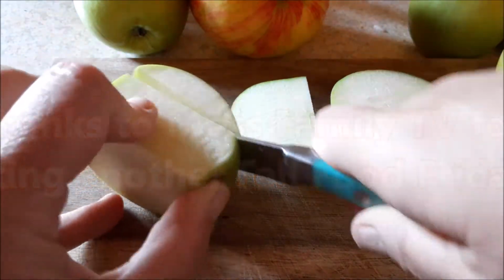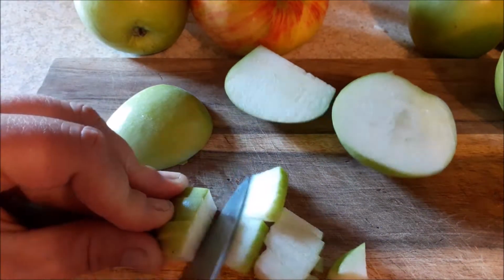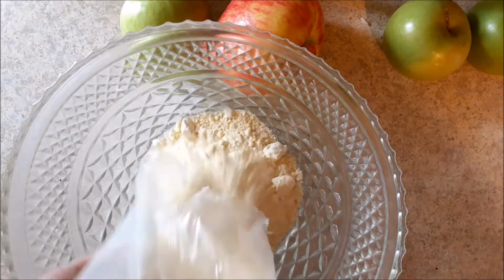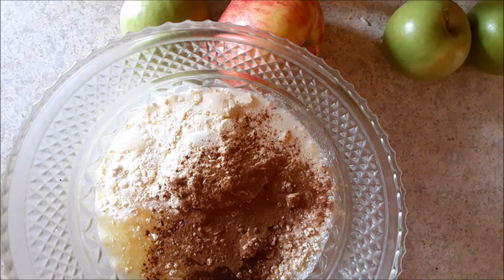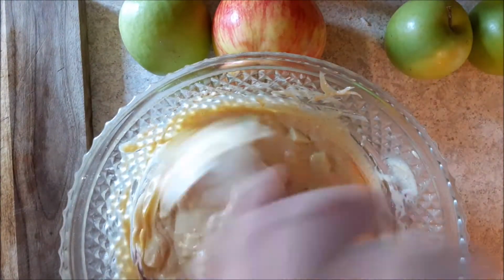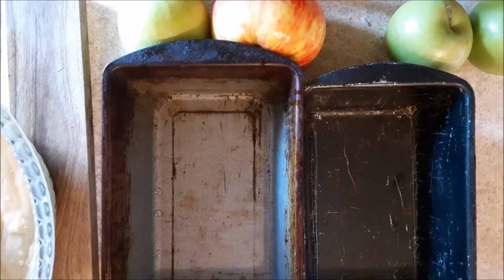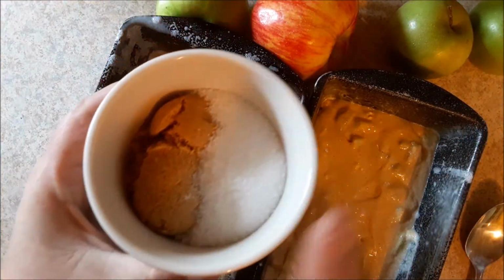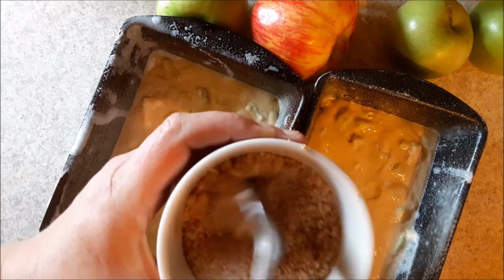Apple Cinnamon Bread 🍂 Fall Food Friday 🍂 Fall Bread Recipe 🍂 Southern Farm and Kitchen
Hey y'all !!!
Welcome back to another video of easy inspiration and another month of Fall Food Friday hosted by Fallon @Moss Family TV
I did this collab last year and I gained so many new friends!! I am so happy to be back in the kitchen creating Fall yumminess for you .. make sure you check out the playlist below to watch all of the yummy dishes that have been created for you !!
Blessings to you and yours!!!

"Life starts all over again when it gets crisp in the fall."
- F. Scott Fitzgerald
 🍏 Apple Cinnamon Bread 🍏

1 yellow cake mix
1/2cup vegetable oil
3/4 cup milk
3 eggs
1 tablespoon ground cinnamon
2 cups tart apples diced small

Topping
2 tablespoons each brown sugar and granulated sugar
1/2teaspoon ground cinnamon

Heat oven to 350°F.
Spray the bottoms and sides of two loaf pans.
In large bowl, beat all Bread ingredients except apples...
Stir in apples. Divide batter evenly between pans.
In a small bowl, mix the sugar ingredients.
Sprinkle on batter.
Bake 45 to 50 minutes
Cool completely before cutting.

I reserve the right to alter recipes from MY blog for the sake of filming

If I partner with any company I will always disclose it here within the description. Please know my relationship with my viewers is extremely important to me and I consider all of you family, you help motivate me to continue doing what I love.

All reviews and opinions that I share are my own

SUBSCRIPTION PAID by: Southern Farm and Kitchen

I am not a dietitian or chef. I am a home cook that shares the meals I make for my family with you.

All meals are made from my kitchen and not distributed to to the public for profit.

All opinions shared on this video are mine and are not necessarily the views of others.

ANY MUSIC LINKS REQUIRED WILL APPEAR HERE: